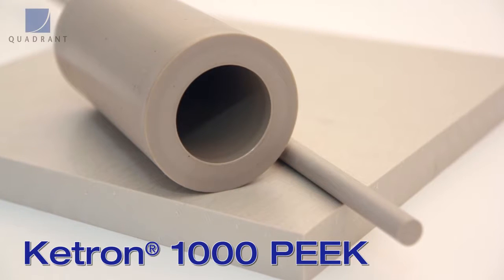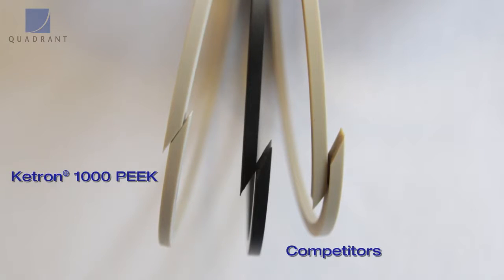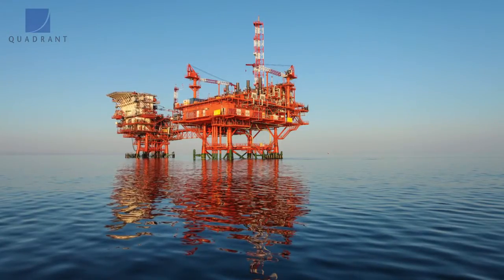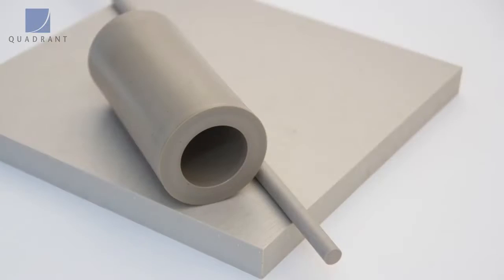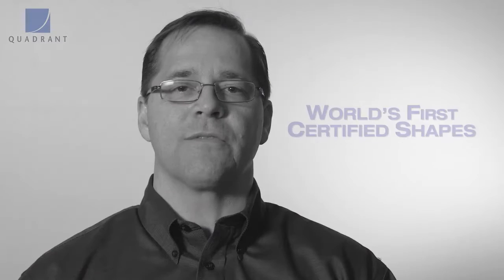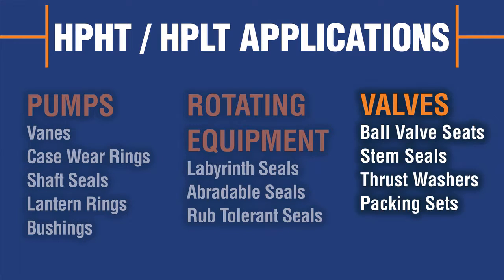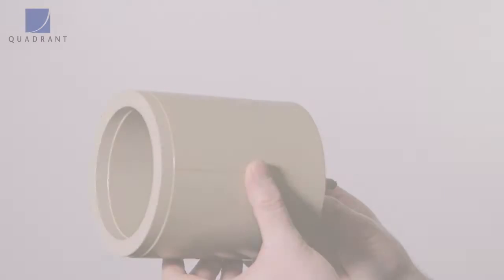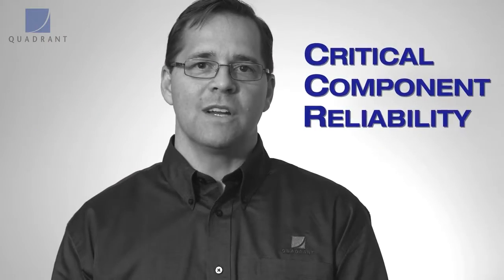An Introduction to PEEK 1000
An Introduction to PEEK 1000 - this advanced material exhibits a unique combination of high mechanical properties, temperature resistance and excellent chemical resistance and is an extremely useful, popular and accessible advanced plastics material

Video courtesy of the Quadrant group of companies